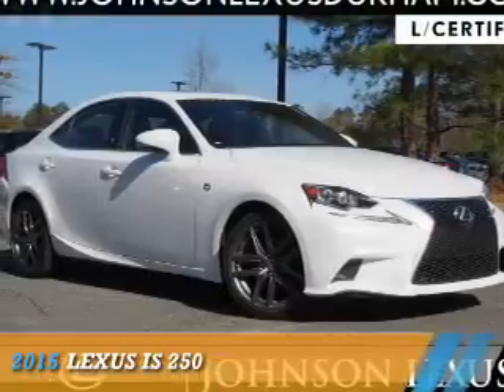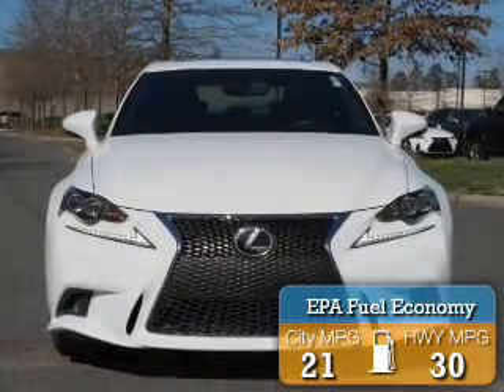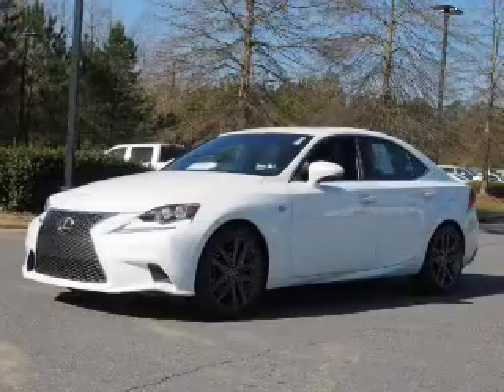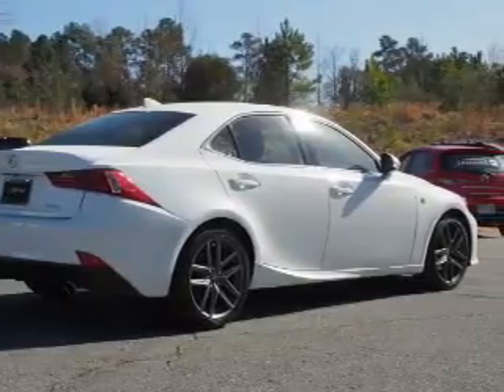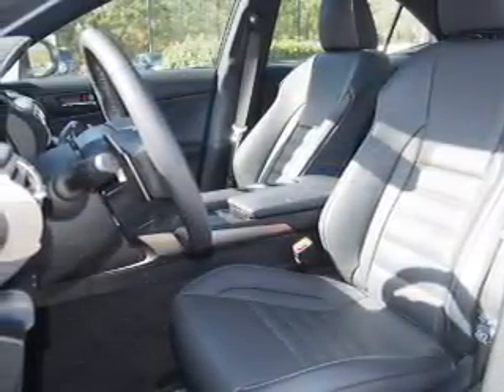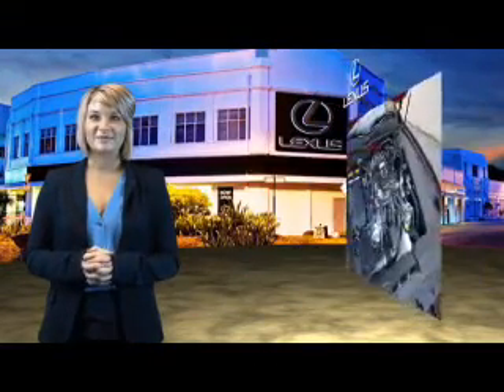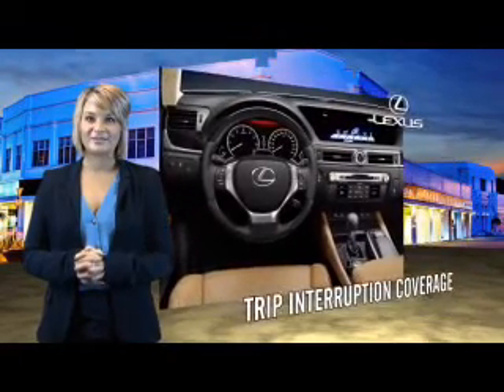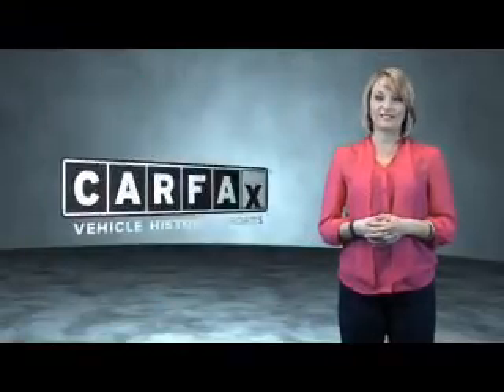2015 Lexus IS 250 for sale in Durham NC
2015 Lexus IS 250 for sale in Durham NC - Stock # DP2507
Year: 2015
Make: Lexus
Model: IS 250
Trim:
Engine: 2.5 liter 6 Cylindercylinder RWD
Transmission: 6-Speed Automatic
Color:
Mileage: 36464
Address:
VIN:JTHBF1D22F5044732